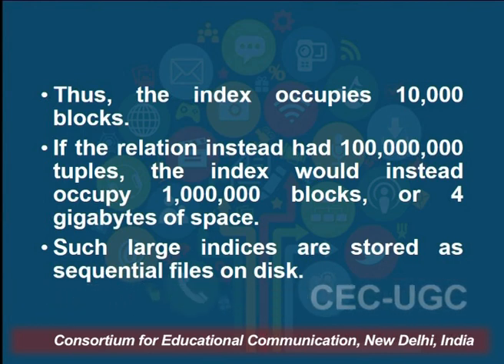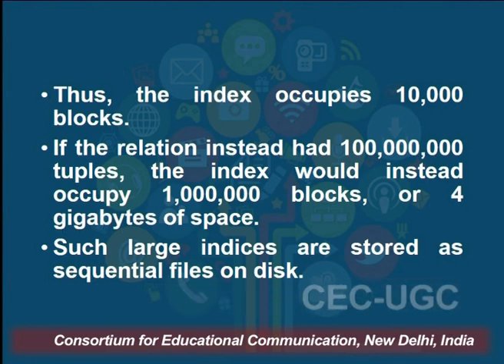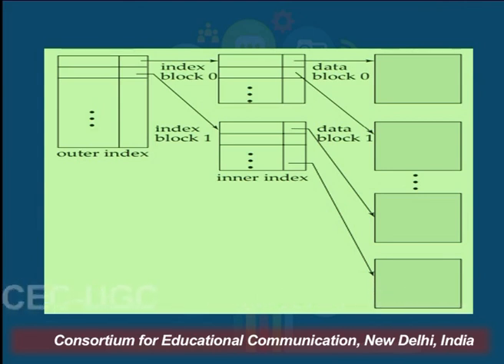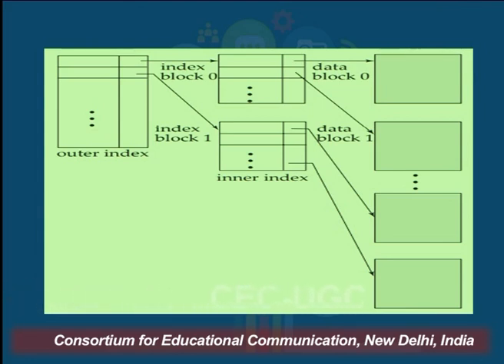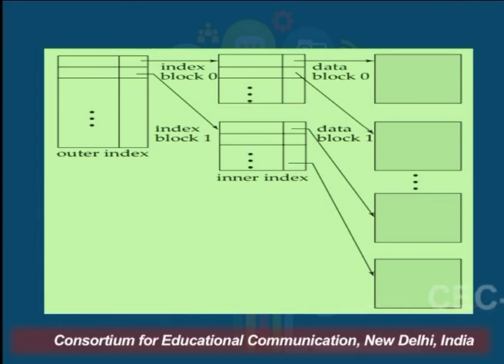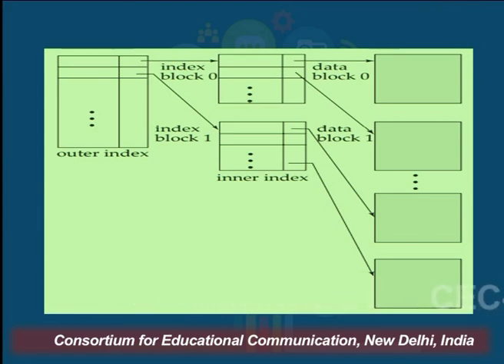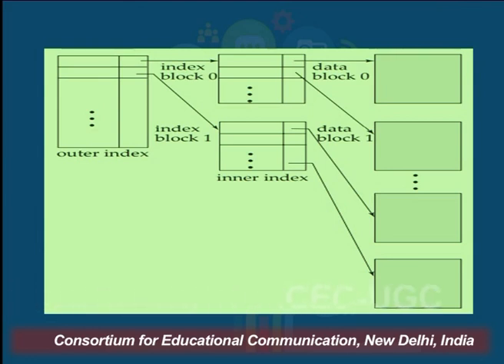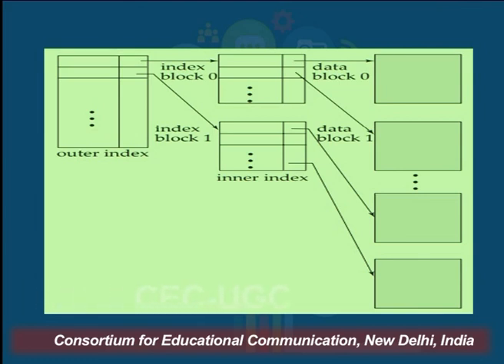Multilevel Indices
This Lecture talks about Multilevel Indices .